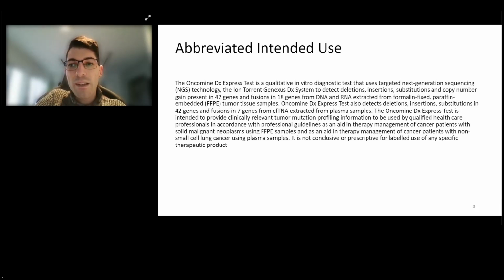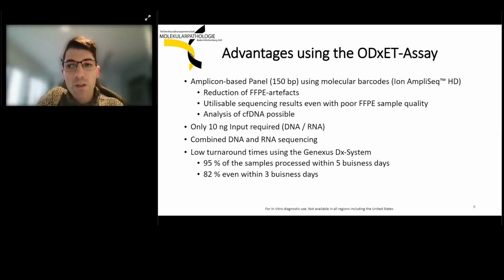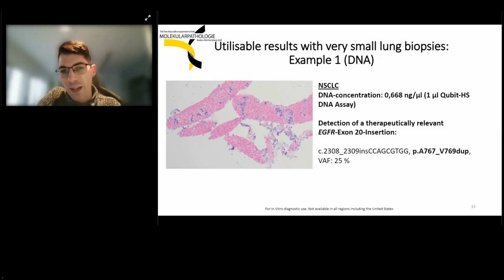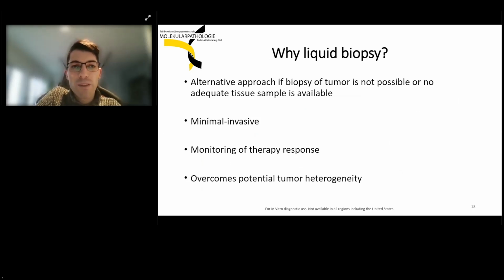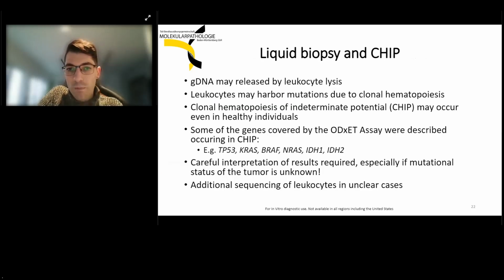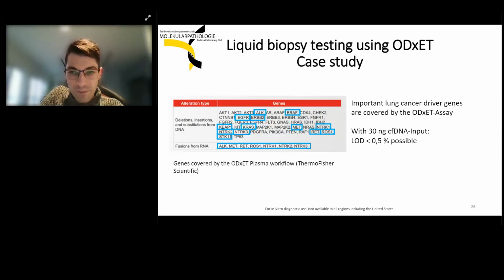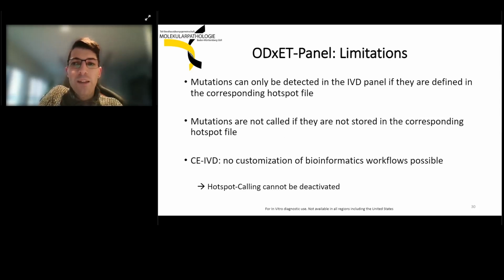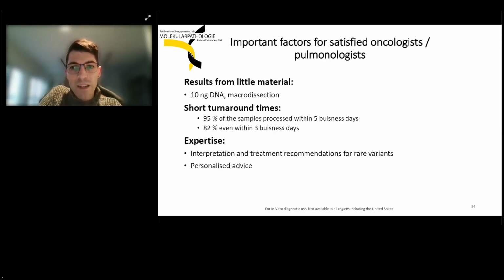Experience using the ODxET-Assay with focus on lung cancer samples - FFPE and liquid biopsy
Presented By: Dr. Philip Sander, Dr rer nat

Speaker Biography: Dr Philip Sander works at T-BAG Molekularpathologie BW and since 2021 has been the laboratory manager for NGS diagnostics and representative for quality management. Dr Sander obtained his Doctorate of Natural Sciences at the International Graduate School of Molecular Medicine at Ulm University...

Webinar: Experience using the ODxET-Assay with focus on lung cancer samples - FFPE and liquid biopsy

Webinar Abstract: Dr Sander will discuss his laboratory's pathology service and the types of samples that they receive. He will discuss the rationale behind introducing a CE-IVD testing and discuss the impact this has had on their patients. Dr Sander will also discuss how they have been transitioning to complementary liquid biopsy testing when FFPE samples are insufficient.

Earn PACE Credits:
1. Make sure you’re a registered member of Labroots
2. Watch the webinar on YouTube or on the Labroots